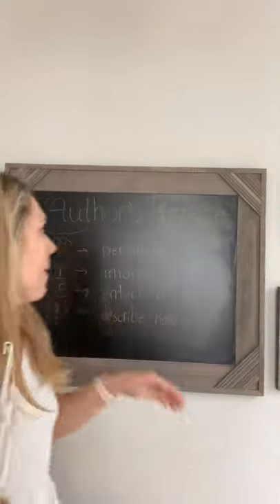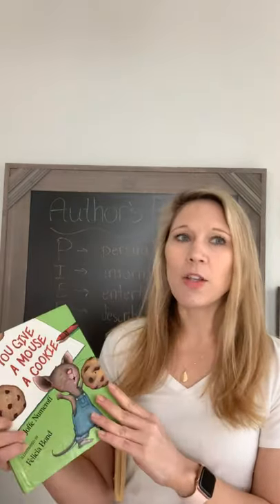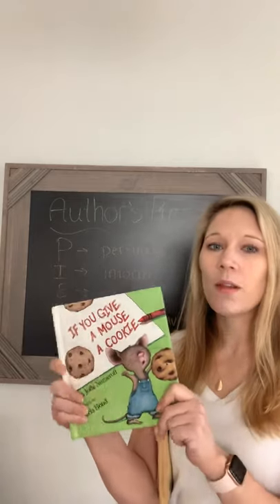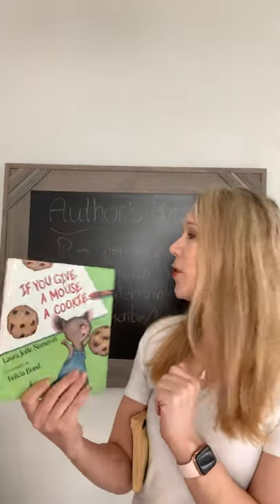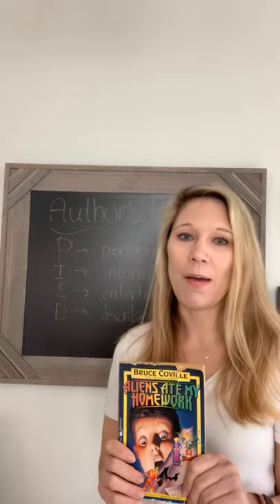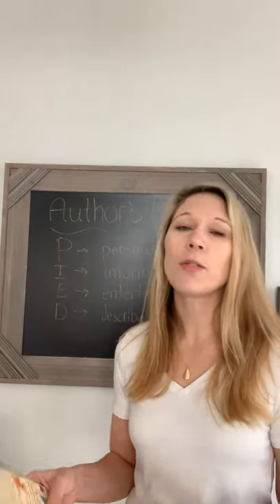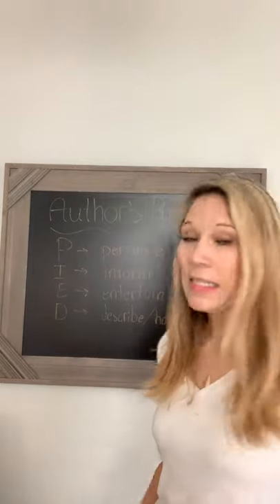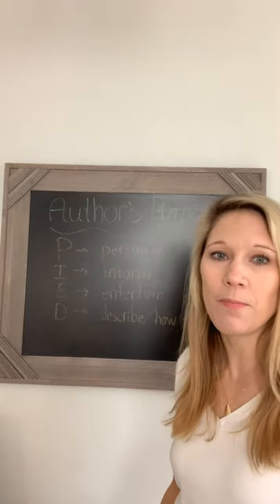Author’s Purpose Lesson 4-6-20